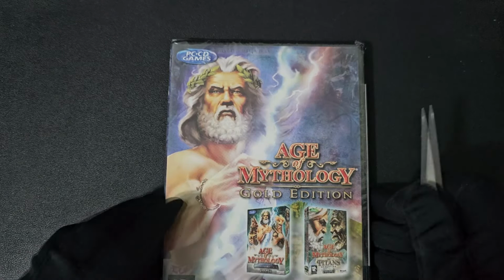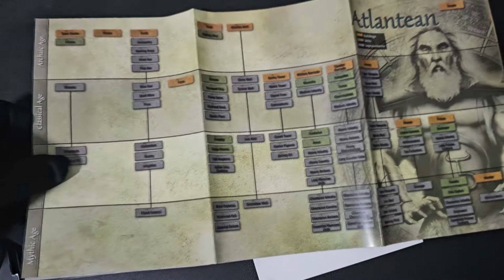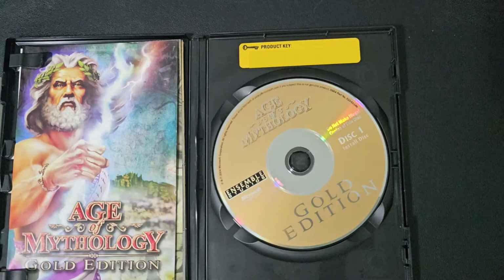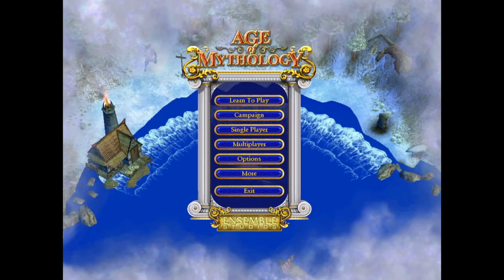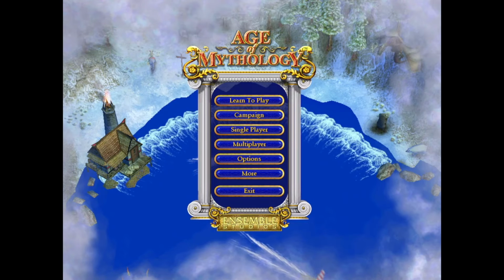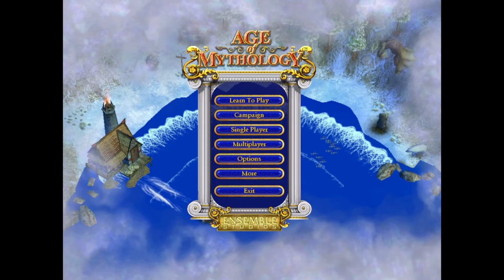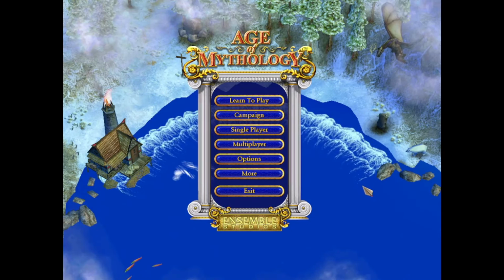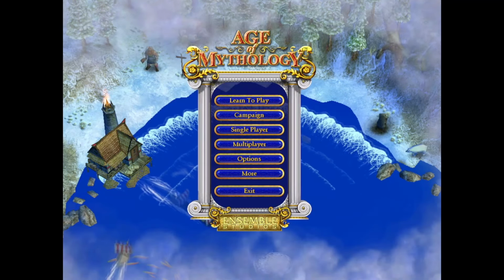Age of Mythology Gold EP1: Introduction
Intro of the Gold version! Of course, that comes with the unboxing! It was so difficult to record unboxing! So kudos to those who do unboxing content frequently!

The most difficult part of this was the setup. Sadly, the copyright protection used in the disc got deprecated in our operating systems that made it impossible for the game to work without going into extensive changes on our computer. Even my old computer from over 10 years ago running Windows 7 did not help get that disc to work! I'm not familiar with VMs either so that wouldn't help much.

Had to search online and after days of struggling with the setup, almost giving up on featuring the Gold edition, I found a solution that worked!

I think I mentioned about legacy components as well so here's a link to my troubleshooting video for it.

The emojis in front of the playlist names are by no way indicating their ranking in any shape or form, but just the sequence of their release dates.